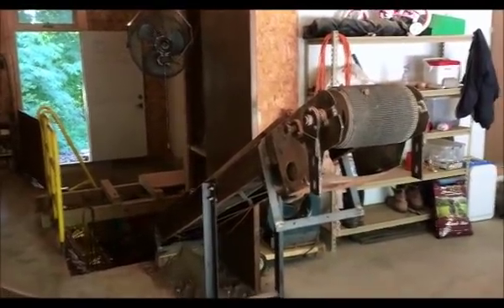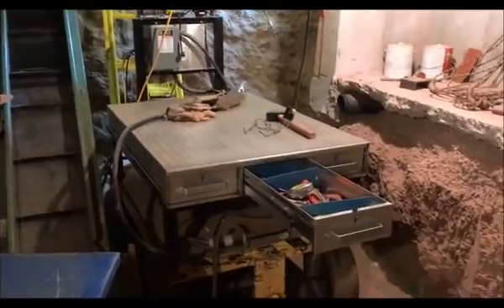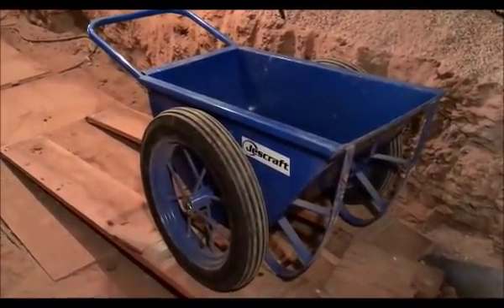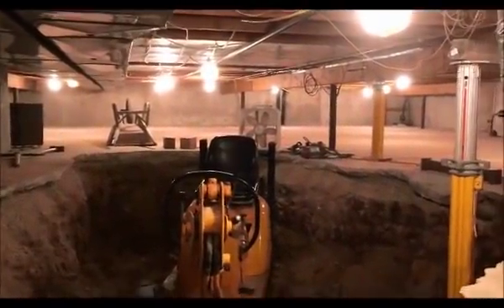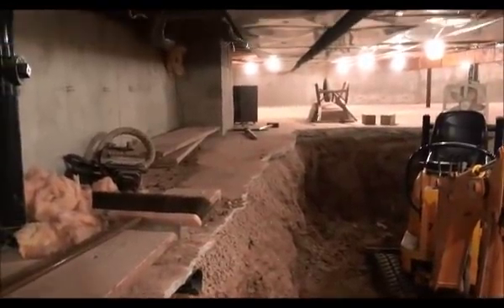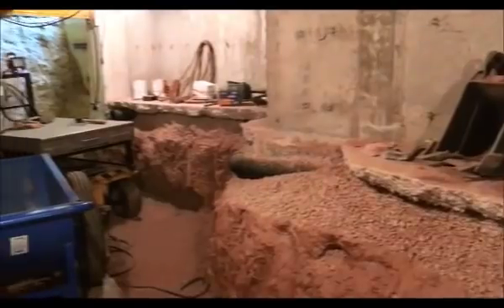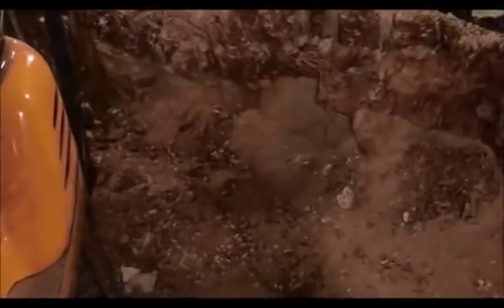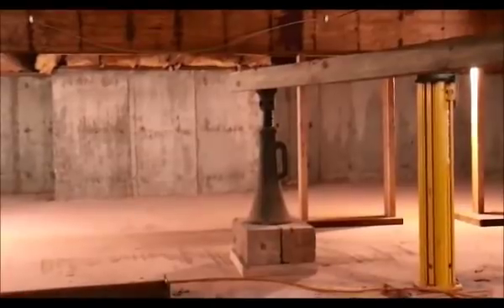Electric Mini Face Shovel Digs New Basement - Chapter 3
Chapter 3 - Video showing DIY conversion dig out crawl space, underpin home, excavate to full basement and add foundation under house. Includes using electric mini-excavator, conveyors, a shop built batch plant, and self loading concrete (cement ) mixer.